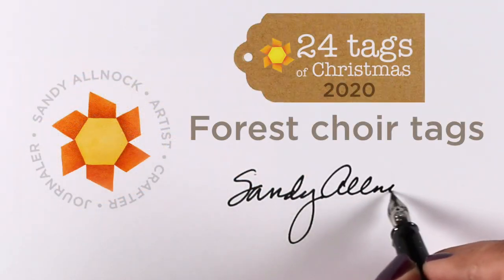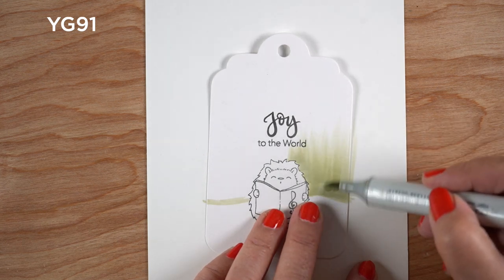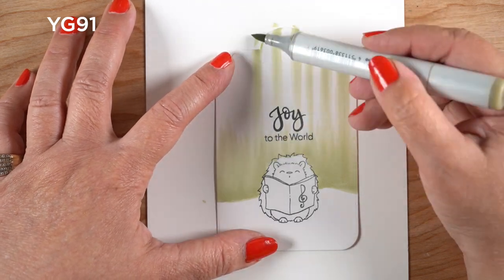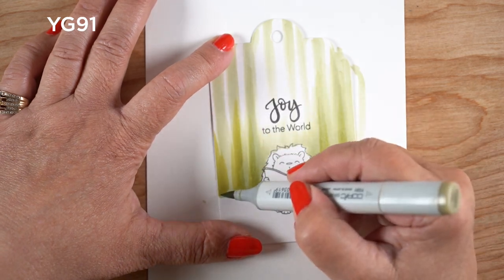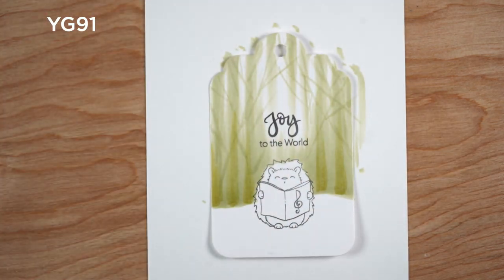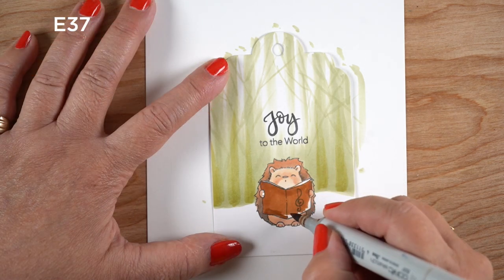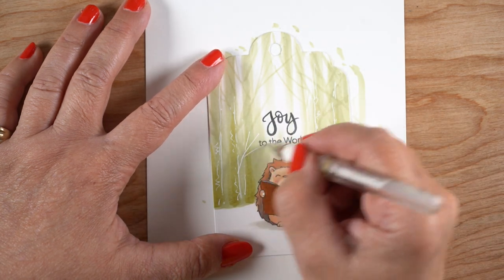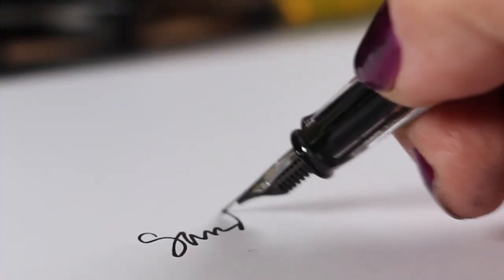24 Tags of Christmas 2020: Forest Choir Tags